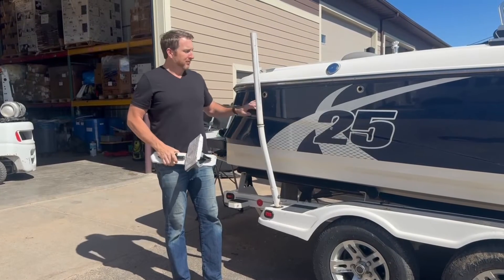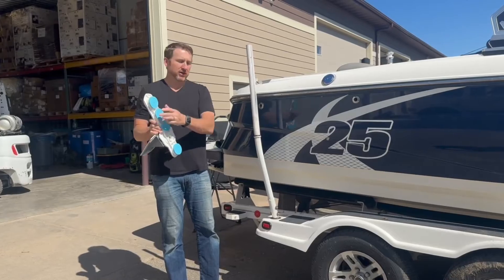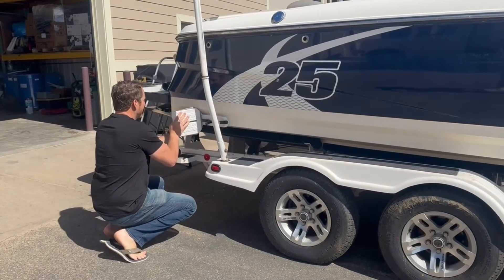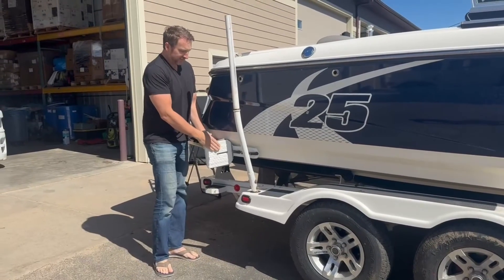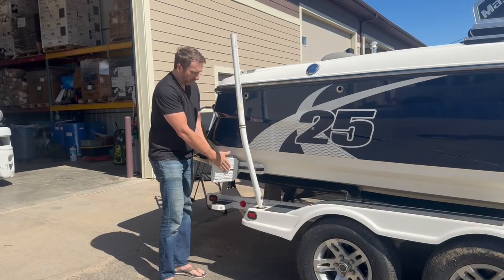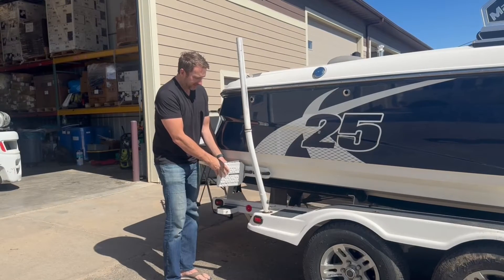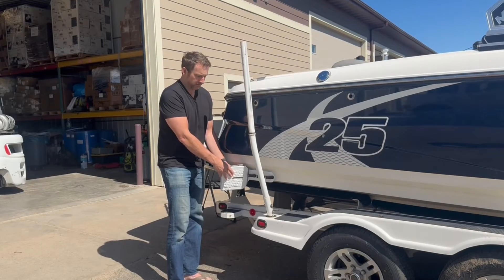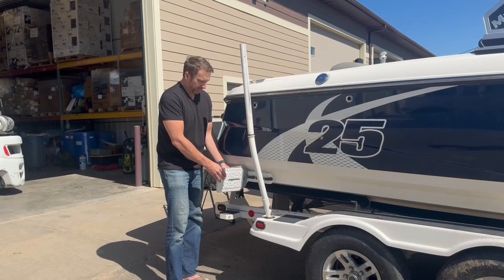Best Wake Shaper for Mastercraft X25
The SWELL Wakesurf Creator SLIM H3X Plus is the ideal wake shaper for all years of the Mastercraft X25. SWELL Wakesurf is here to help with our SLIM H3X Plus, ideal for this hull as well as most other Mastercrafts!

Have a different boat and not sure which one to pick up, use our finder tool to pick the perfect wake shaper